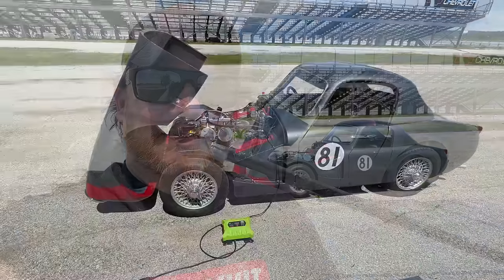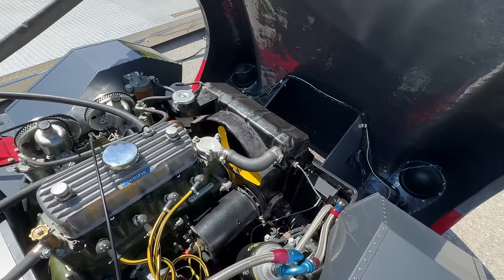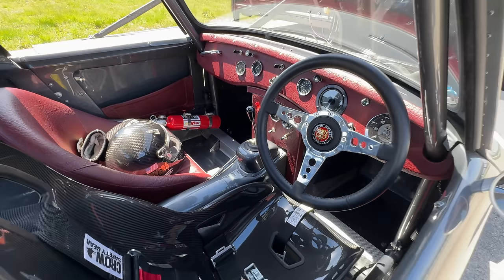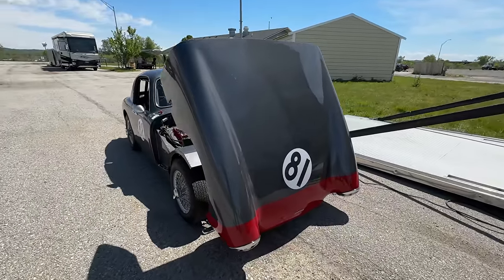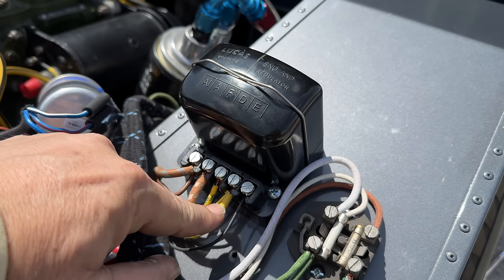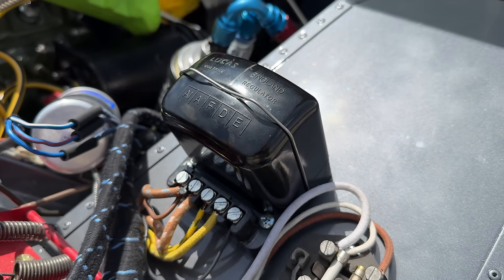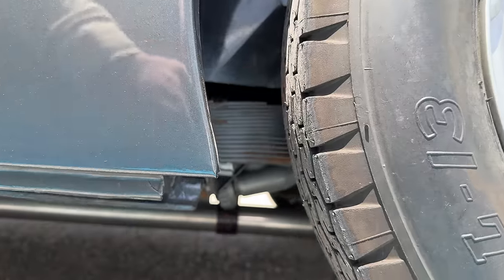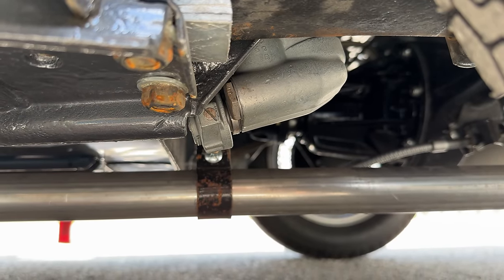Sprinzel Sebring Sprite Track Testing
Today I put the Sebring Sprite I built for Ken Grasing on the track to test the vehicle dynamics and reliability of the car before we enter it into a race.

00:00 Intro
00:48 Walkaround
02:34 Generator Troubleshooting
03:47 Test Run 1
05:24 Test 1 Results
06:00 Adjustable Armstrong Shocks
06:27 Test Run 2
07:04 Test Run 3
08:17 Results
08:40 Test Run 4